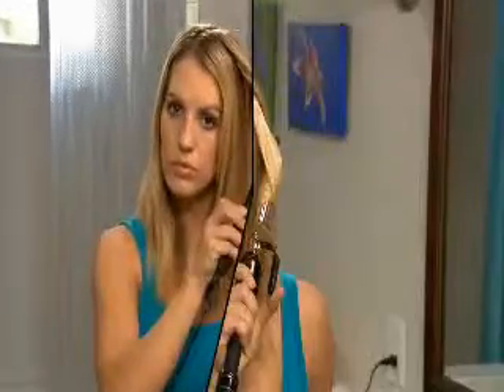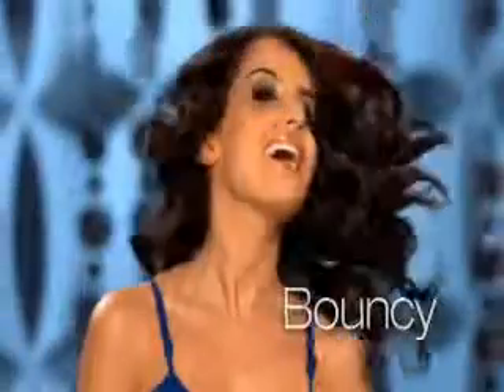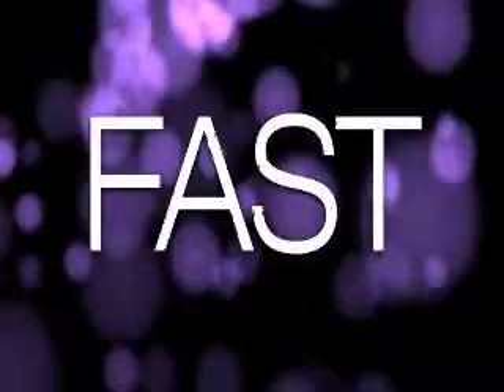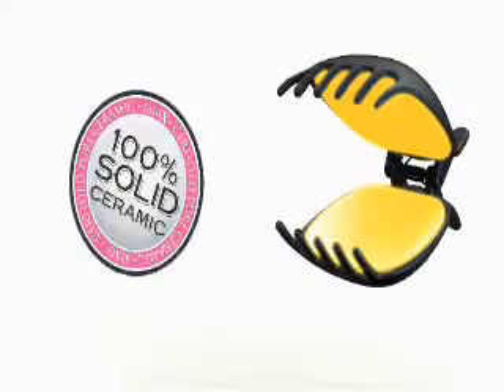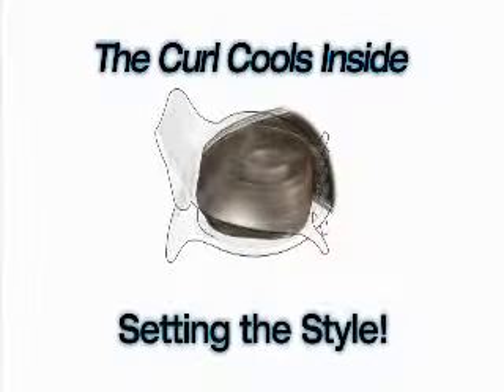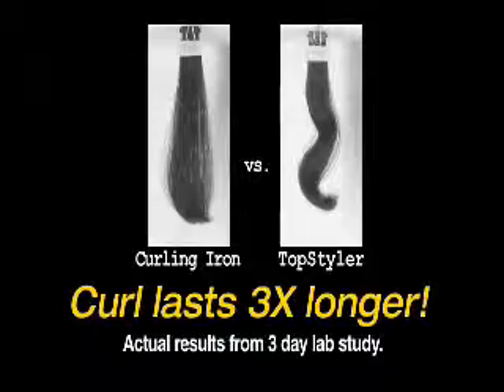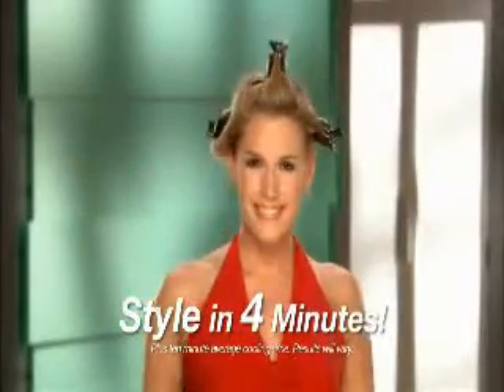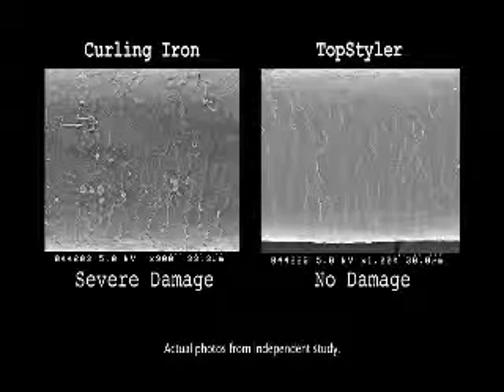TopStyler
TopStyler As Seen On TV